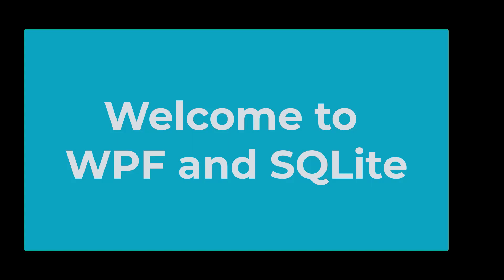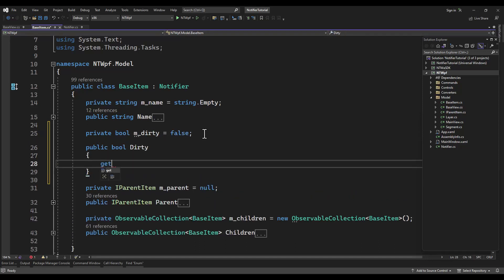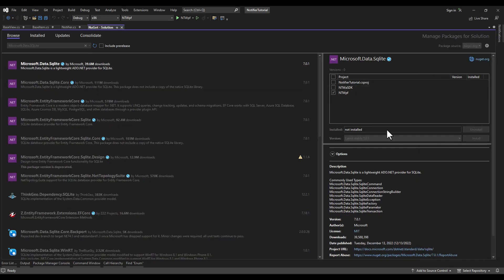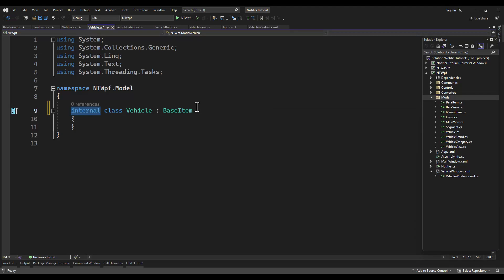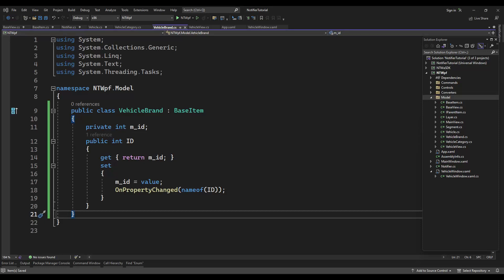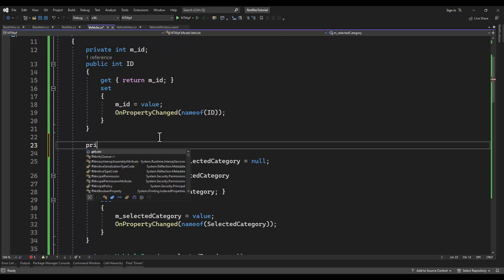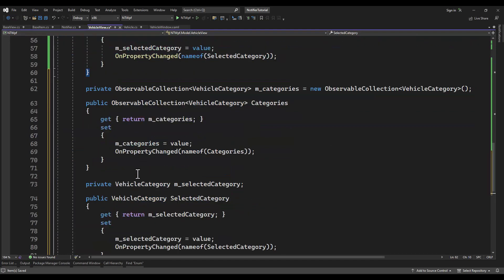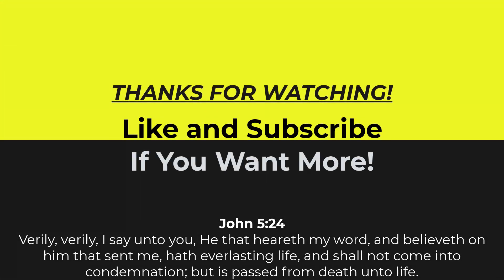WPF with SQLite setup, ViewModel and database validation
We need our basic viewmodel from the other tutorials (simplistic) and to create and validate our database